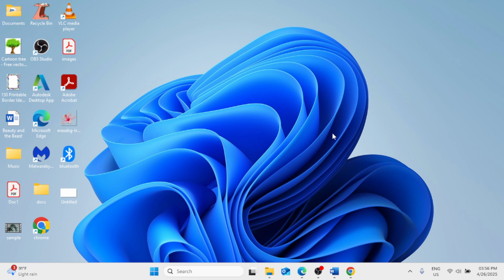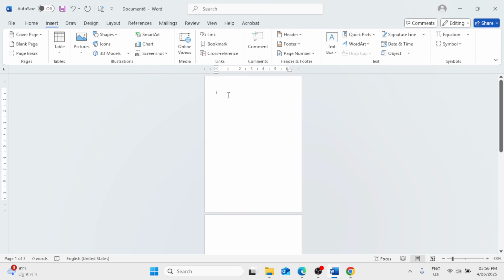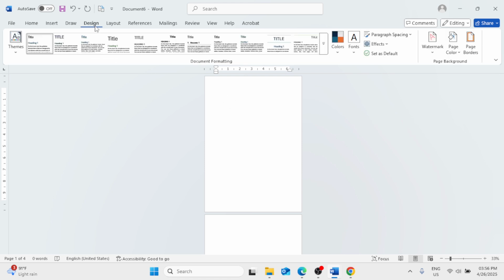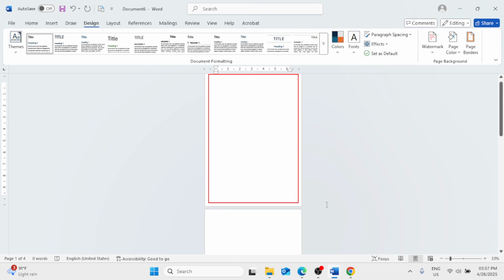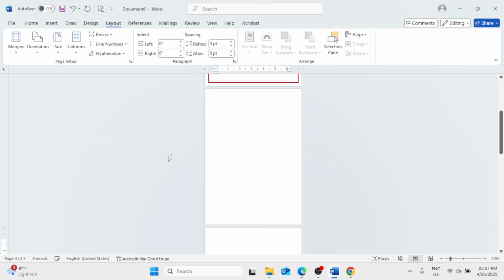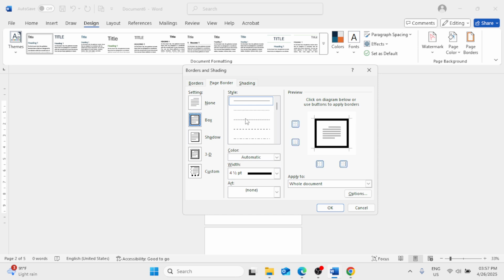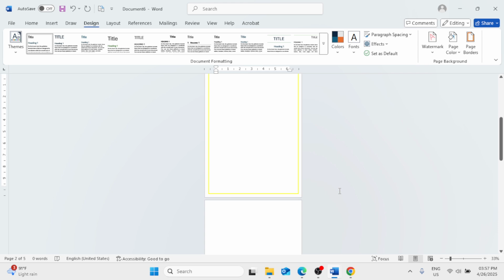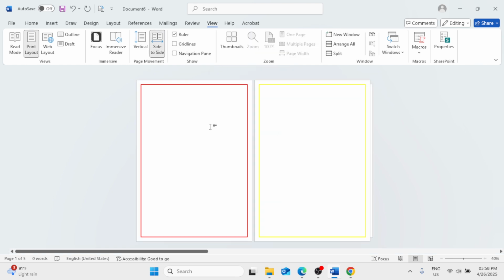How To Set Different Page Borders For Different Pages In Word [EASY GUIDE]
How To Set Different Page Borders For Different Pages In Word EASY

Learn how to easily set different page borders for different pages in Microsoft Word.
This simple step-by-step tutorial shows you how to customize page borders for specific pages.
Create unique page borders for each section of your document in just a few clicks!